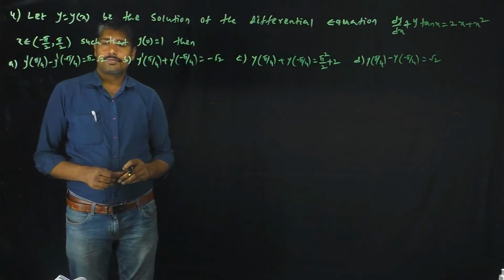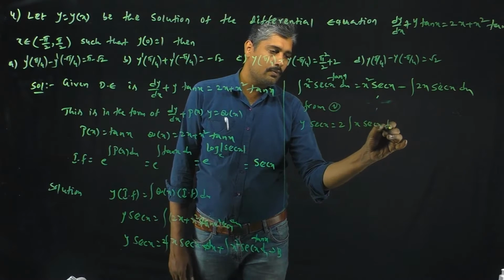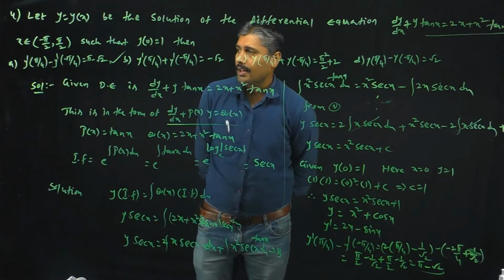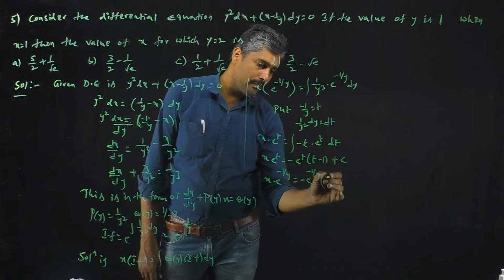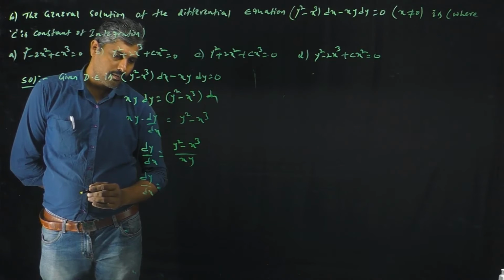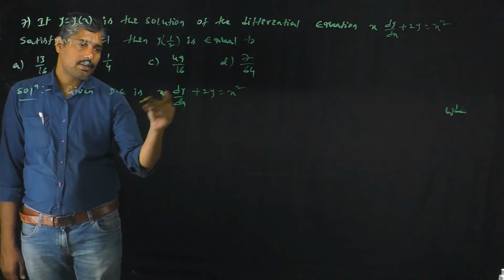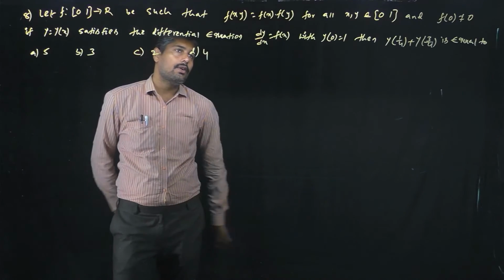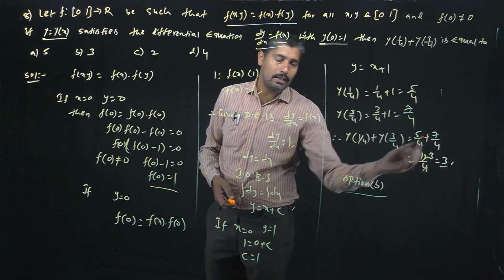DIFFERENTIAL EQUATIONS MAINS 2